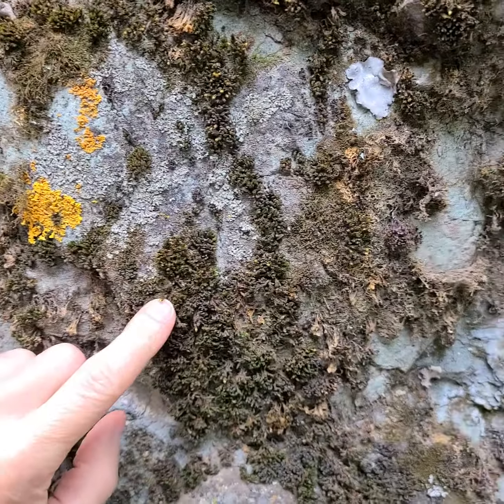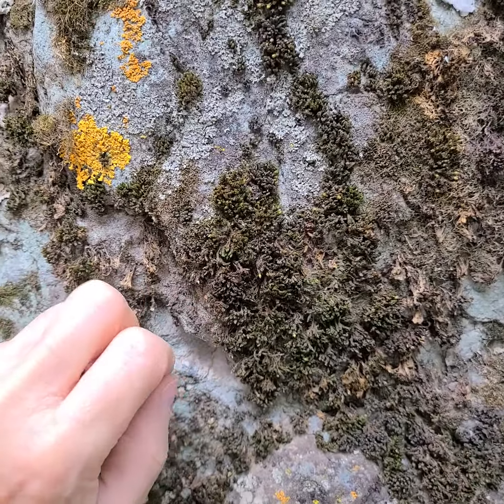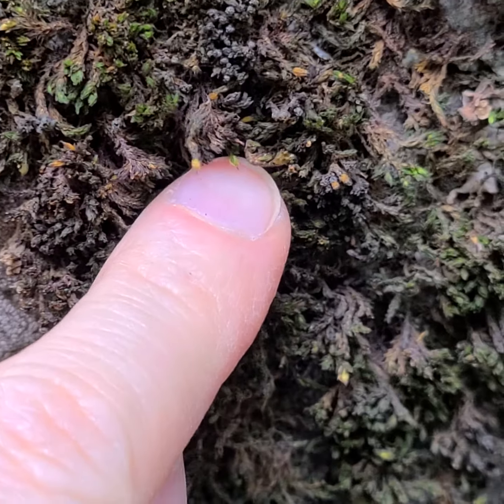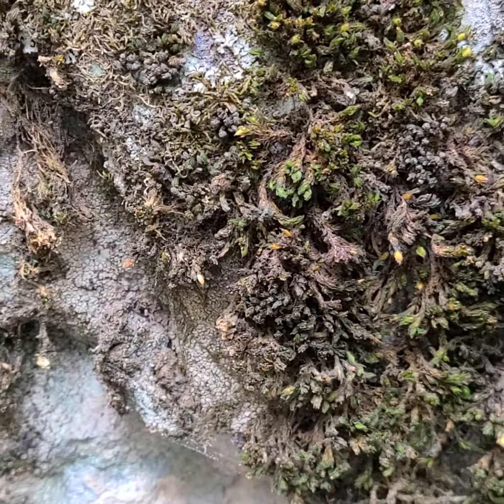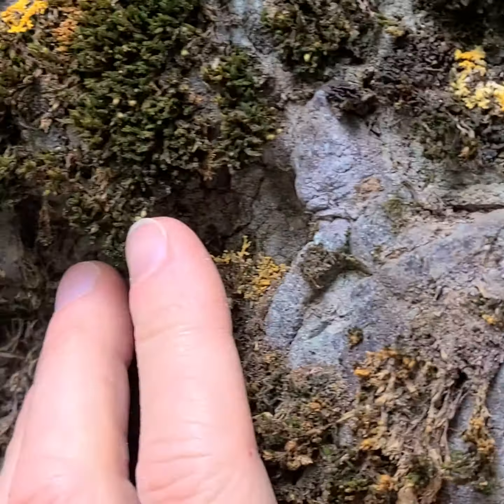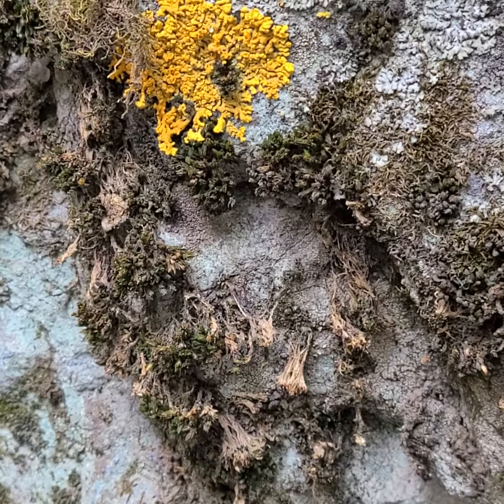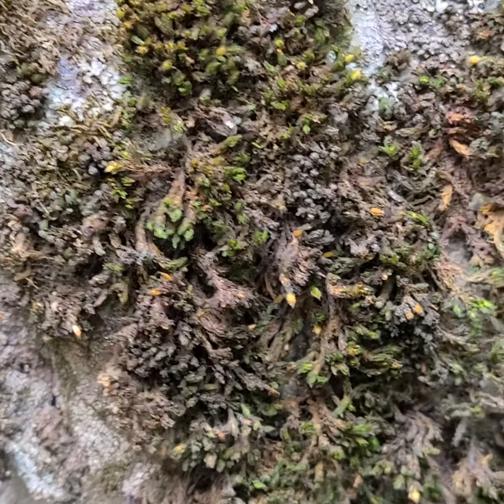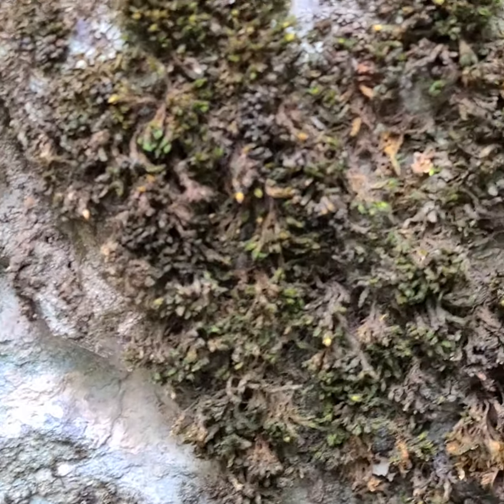A moss of the perimeter trail, Ouray, Colorado. Schistidium specie.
I know this is not showy but its everywhere,